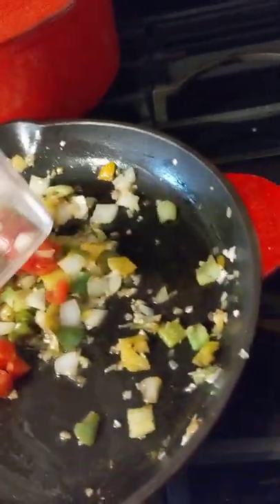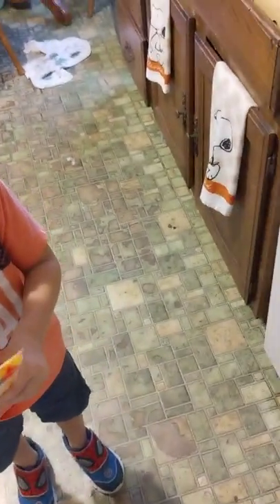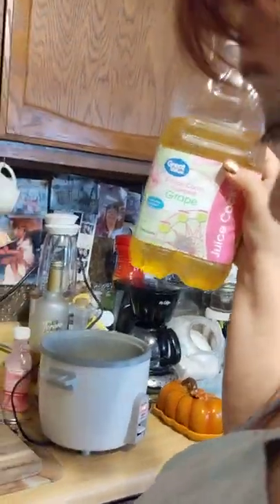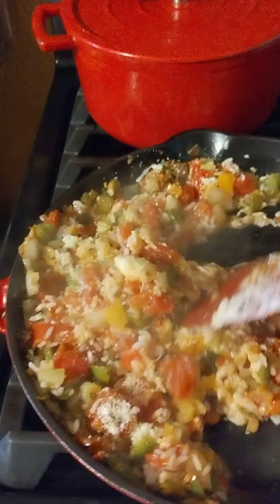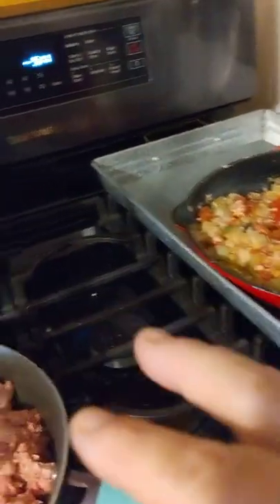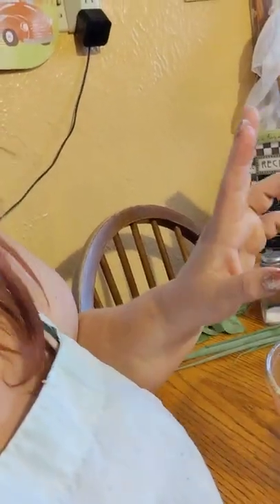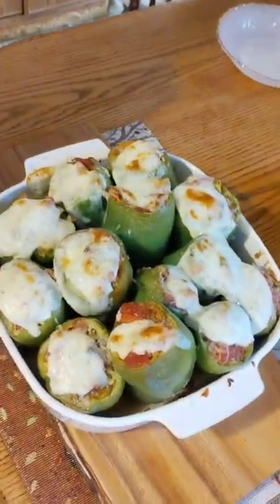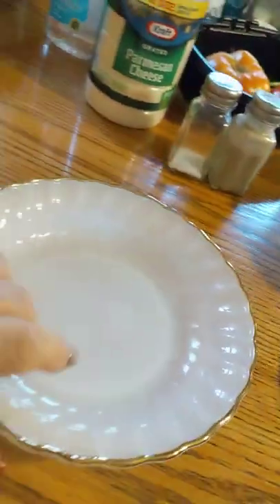stuffed Italian bell peppers cooking with Grandma GG and grandson finishing up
cooking with my grandson the grandkids that's what we love to do fresh out of the garden some green stuff Italian bell peppers